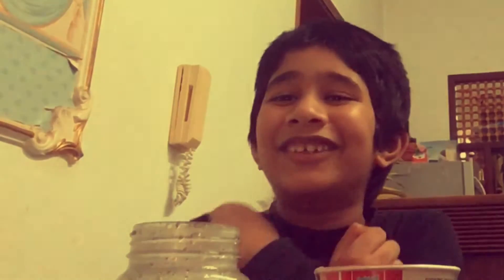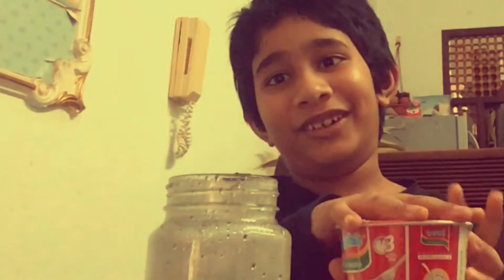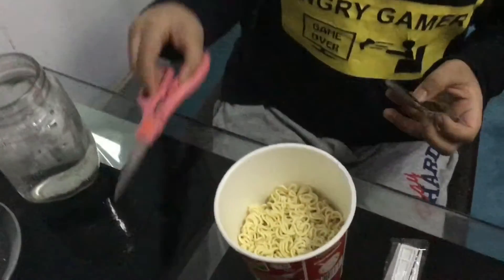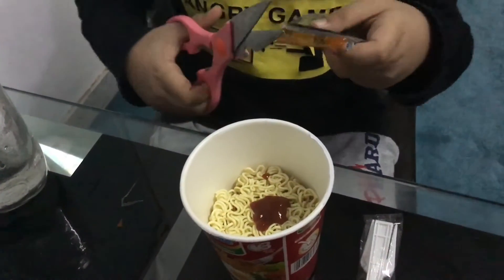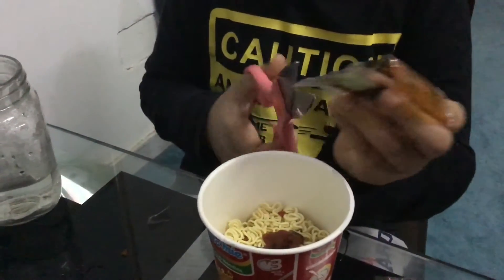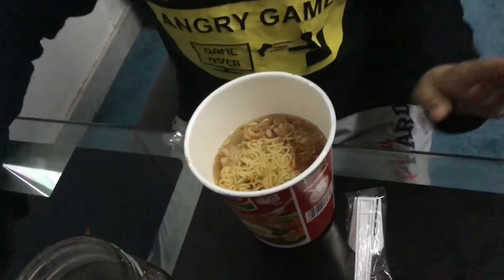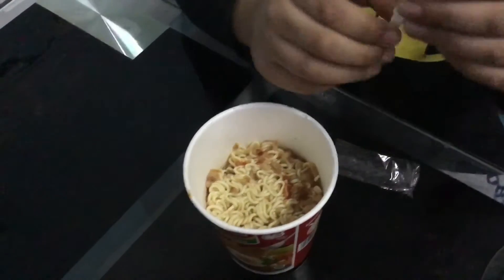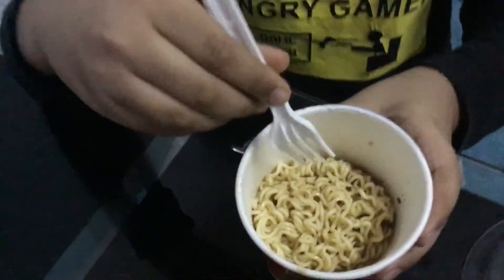How to make cup noodles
To teach you all how to make cup noddles
And continue watching my video